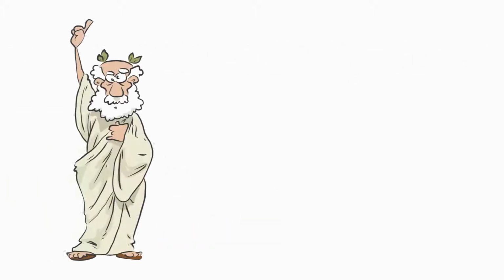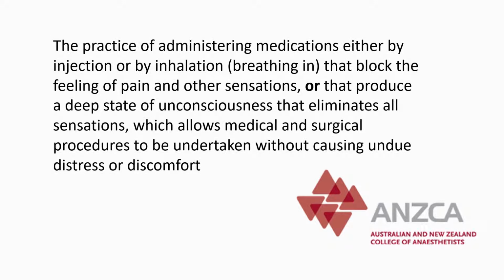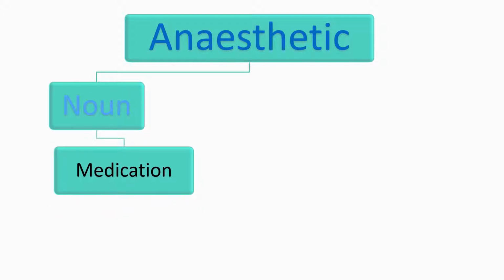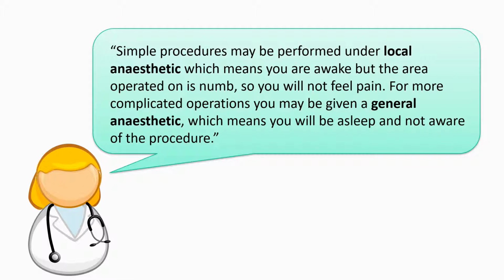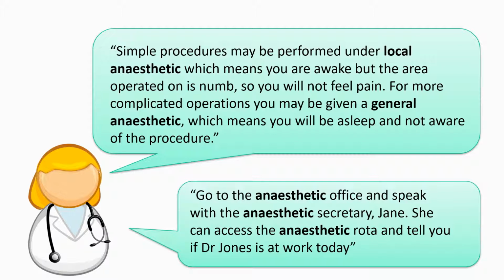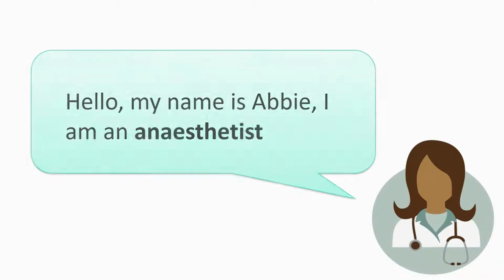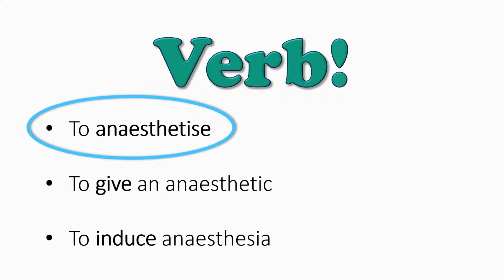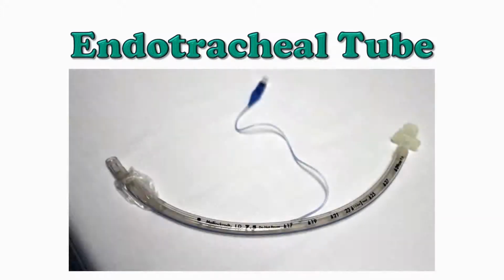Anaesthesia: 7 words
7 useful words for discussing anaesthesia.

All content is for education only and does not constitute medical advice